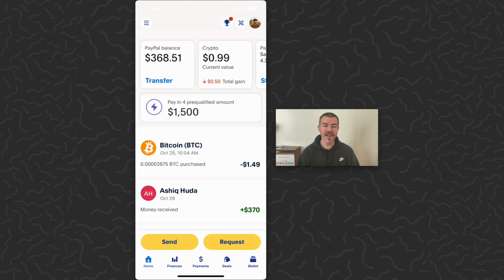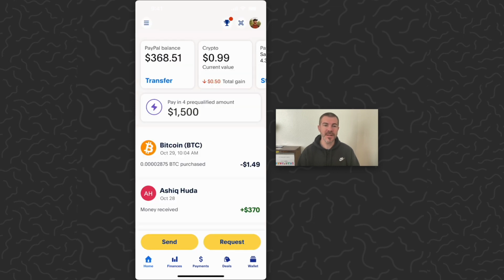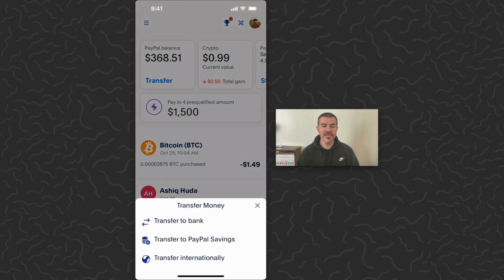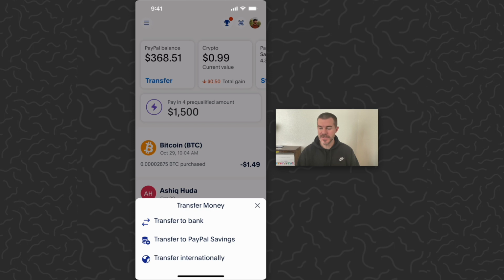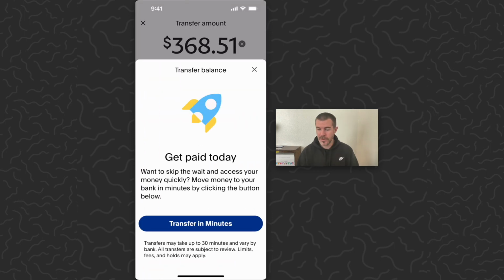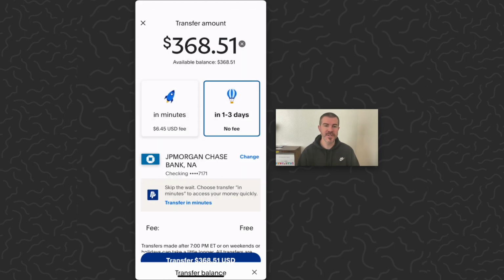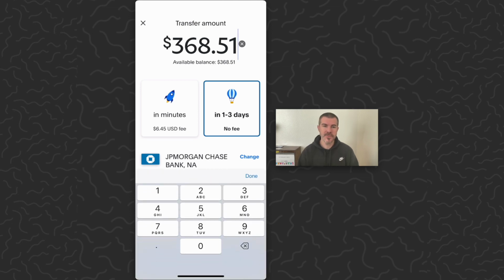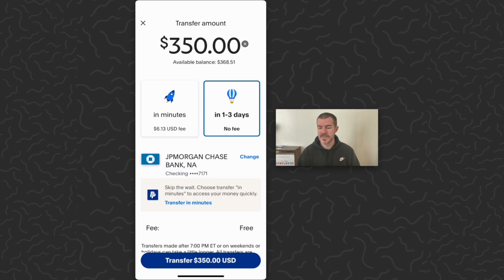How to Transfer Paypal Money to Bank Account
Full tutorial for how to send money from your paypal balance to your bank account.